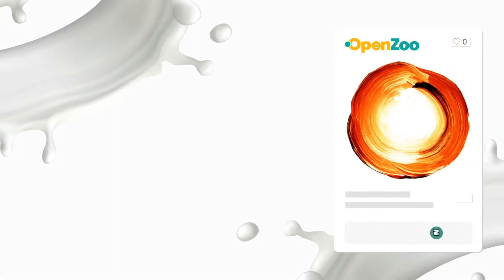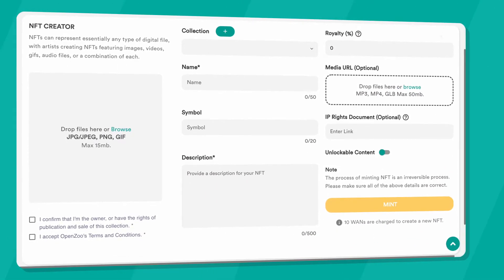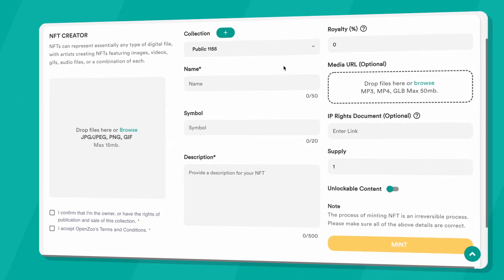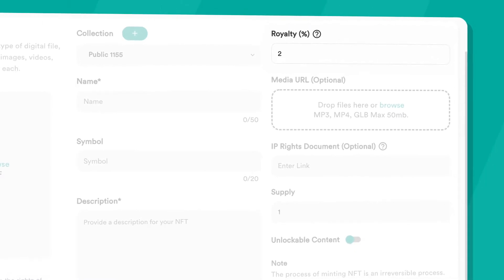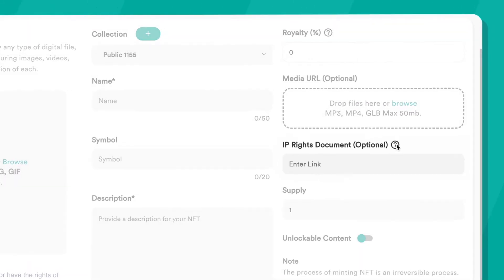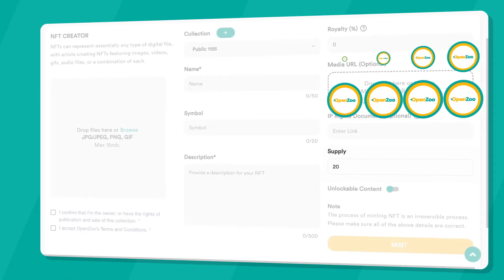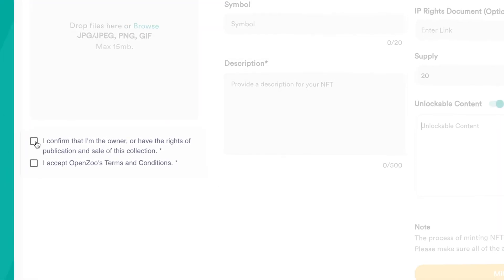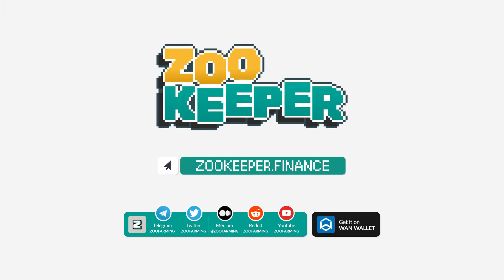Minting Your NFT on OpenZoo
This tutorial will guide you through the process of minting your NFT on OpenZoo.io.
Let's get right to it!